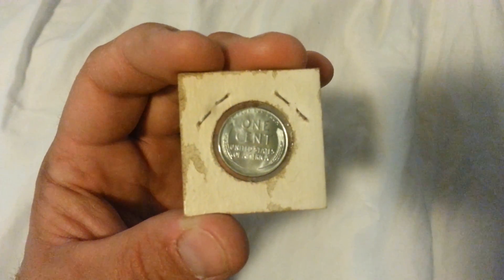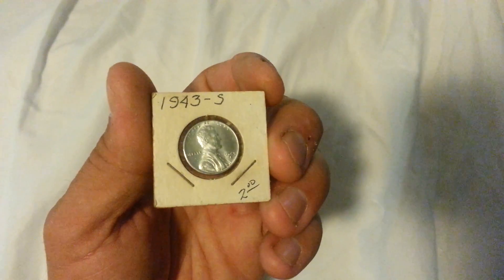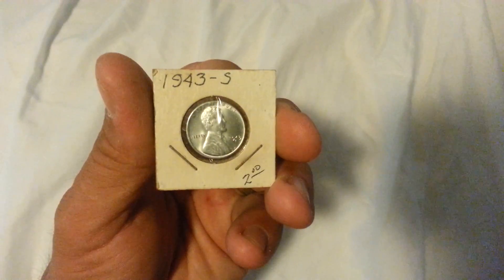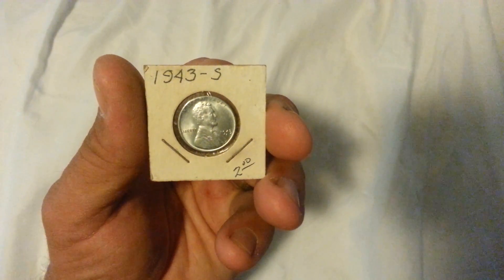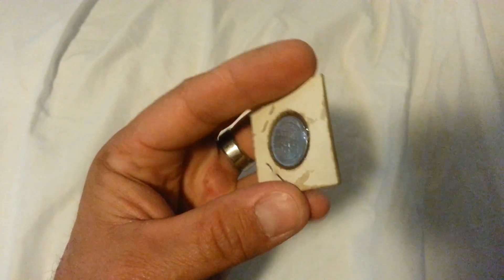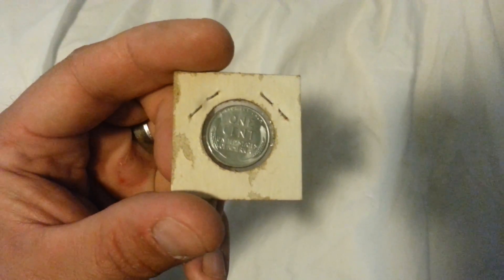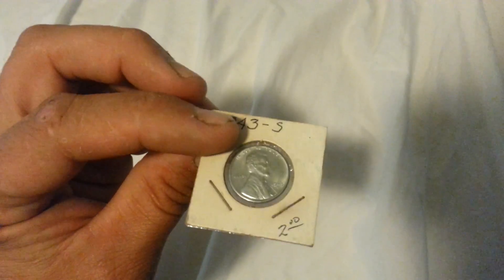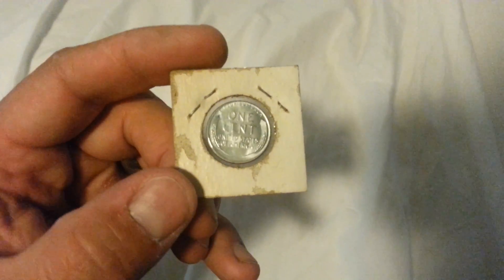Side of the road find/1943 s steel wheatie/Imagine that/